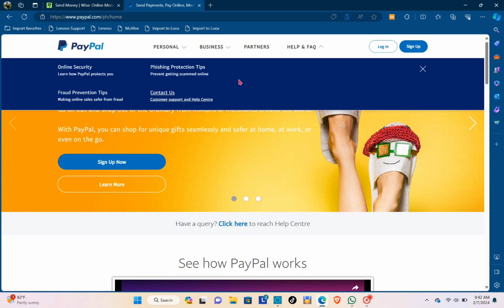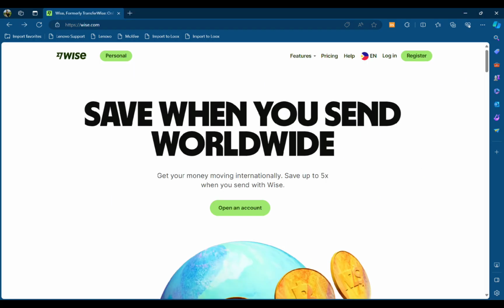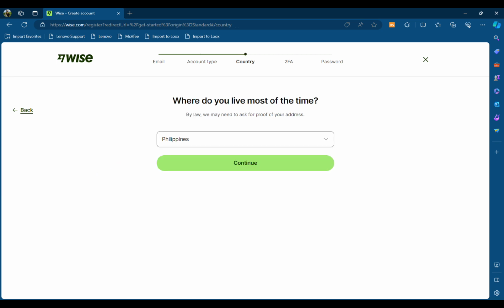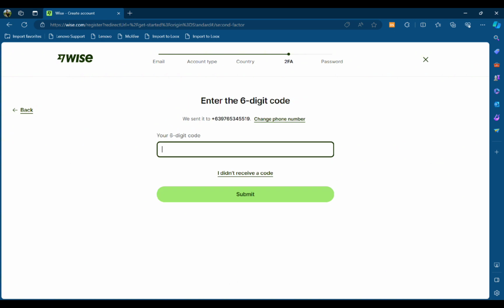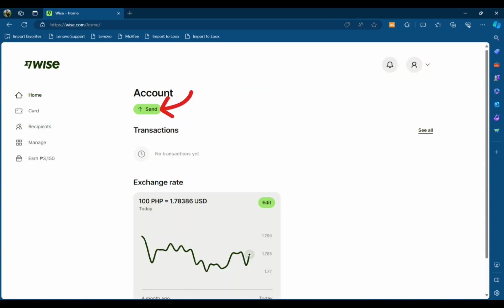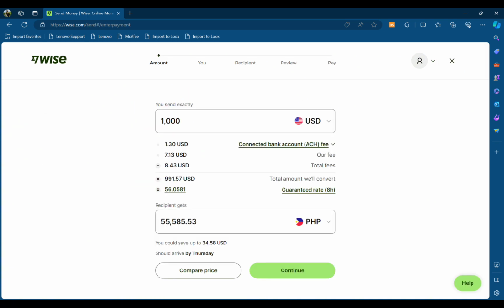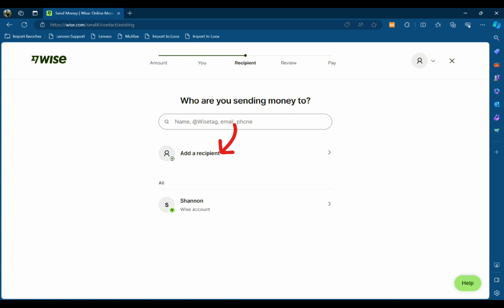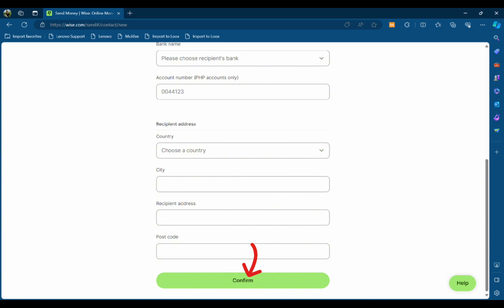How to TRANSFER Paysafecard to PayPal